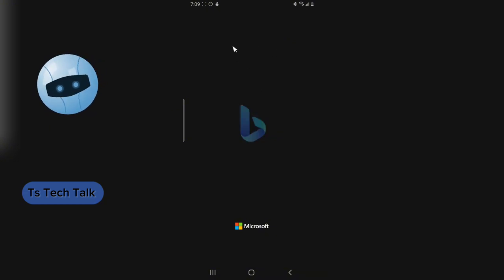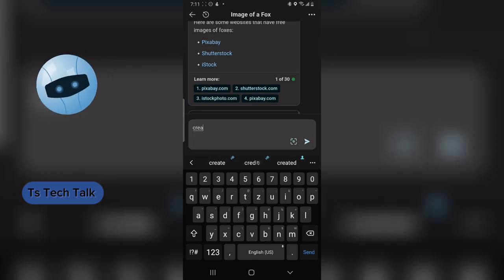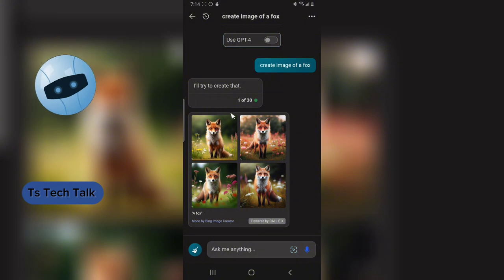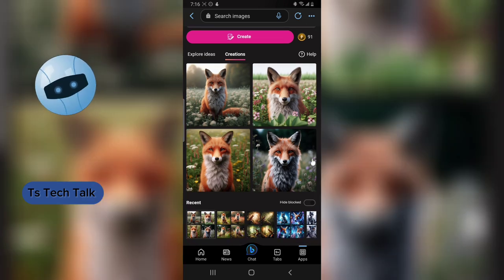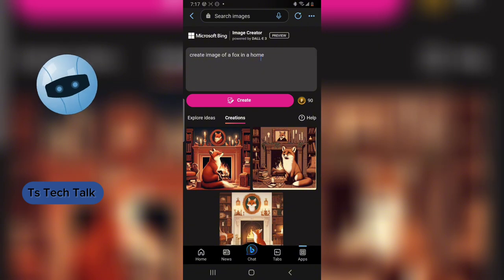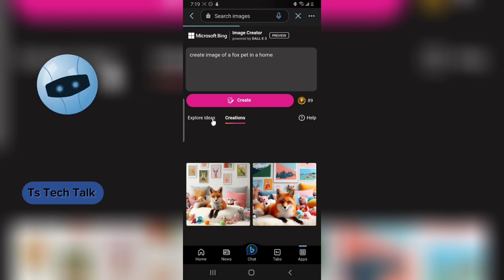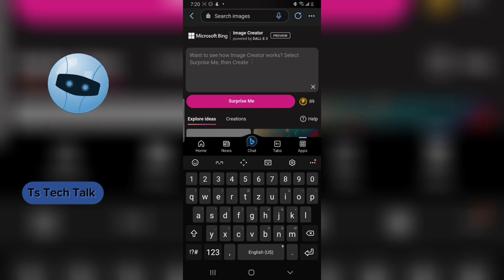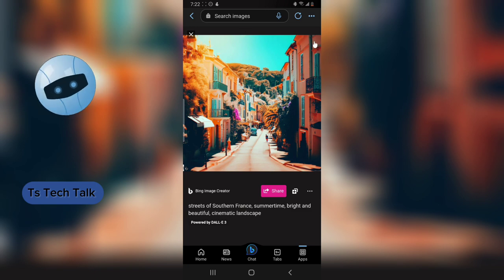How To Generate a Photo with Bing AI Mobile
In this tutorial, we'll show you how to effortlessly generate stunning photos using the power of Bing AI Mobile. Whether you're a professional photographer or just love capturing memorable moments, this is a game-changer you won't want to miss.

📸 Discover the magic of AI-powered photography with Bing AI Mobile! 🤖

In this step-by-step guide, we'll walk you through the process of creating breathtaking photos with your smartphone, thanks to Bing's cutting-edge AI technology. With Bing AI Mobile, you can turn ordinary shots into extraordinary masterpieces effortlessly.